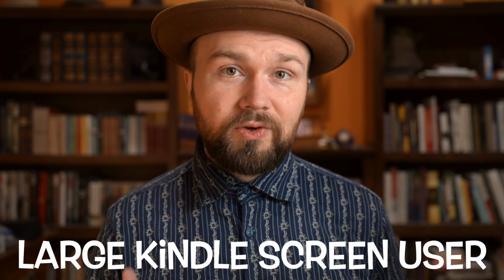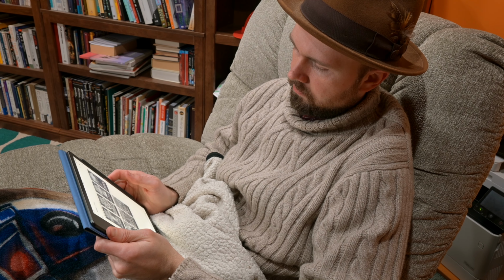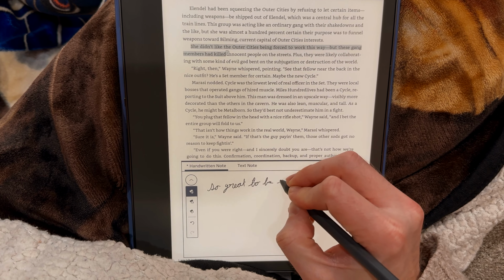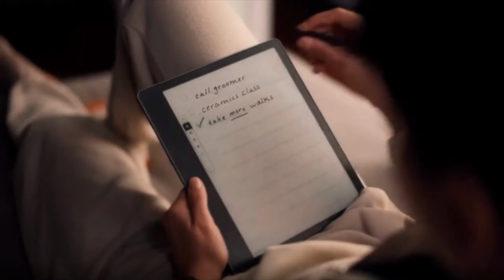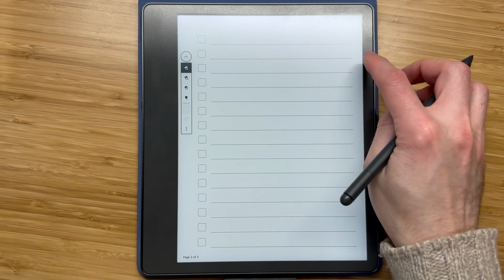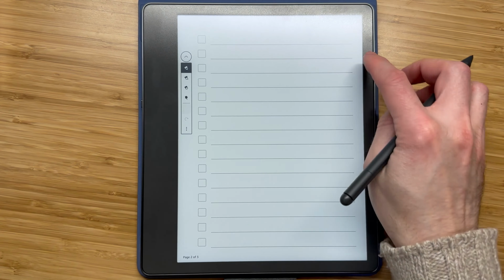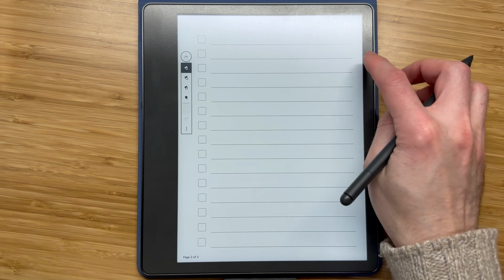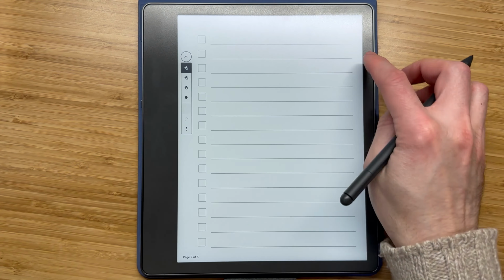Should you get the Kindle Scribe?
Is the Kindle Scribe for you? Or should you instead go with an iPad or good old pen and paper?

Kindle Scribe Basic
Kindle Scribe Premium
Kindle Scribe Premium Leather Folio
iPad mini

Timestamps
0:00 - Intro
0:16 - Checkout my prior video
0:28 - 1 A large screen Kindle
4:55 - 2b Markup PDFs and Documents
6:30 - 2c General Handwritten Notes
8:08 - Should you get the Kindle Scribe or...
8:20 - an iPad
11:28 - Enter the remarkable